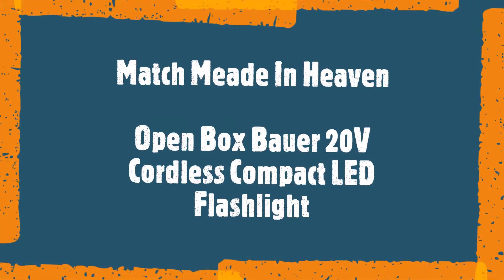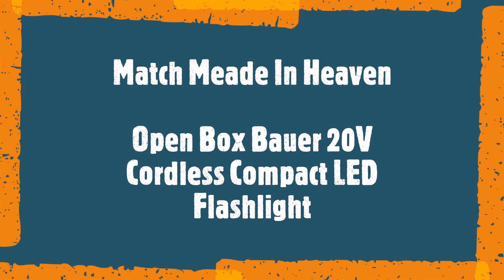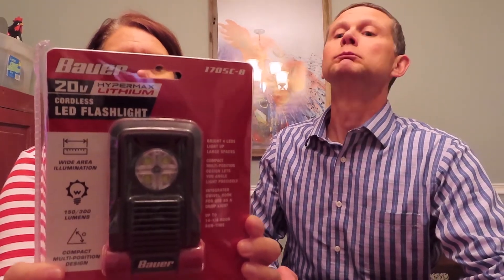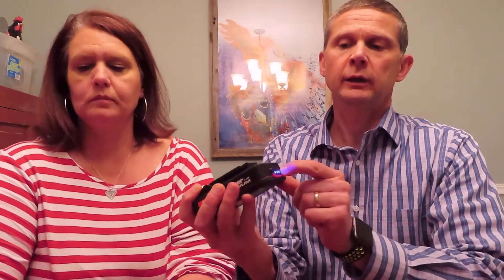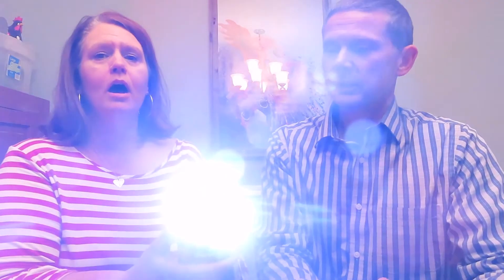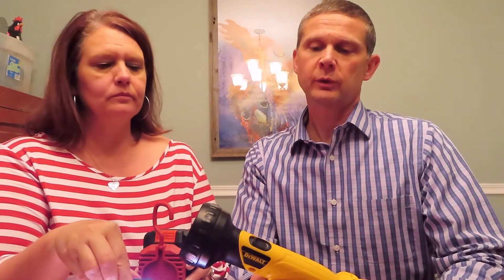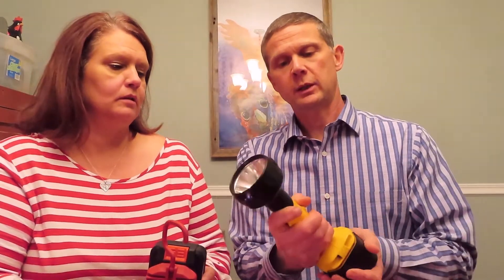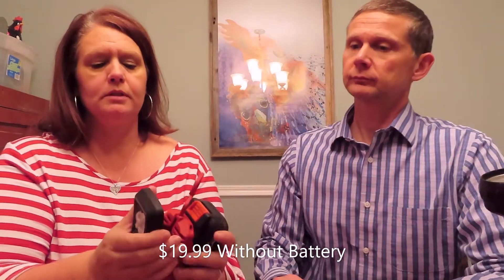Open Box of Harbor Freight Bauer 20V Cordless Compact LED Flashlight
On 2/9/20 we did our first video introducing Bauer tools from Harbor Freight.  Laura purchased a set of tools for my Christmas present.  This is the first open box on the $19.99 flashlight.  I used it today and it is very handy and easy to use.  Here is a link if you are interested